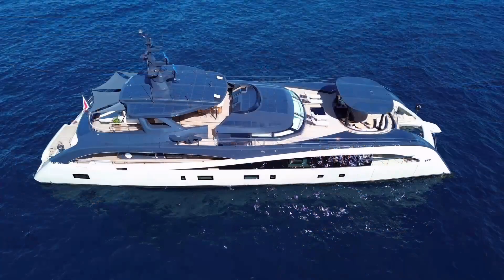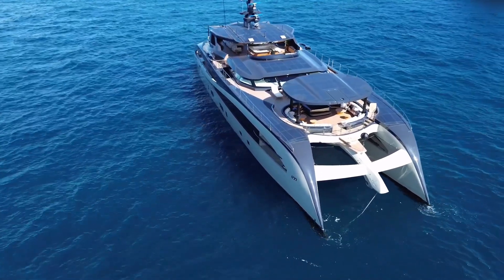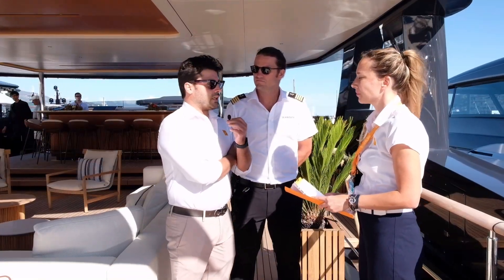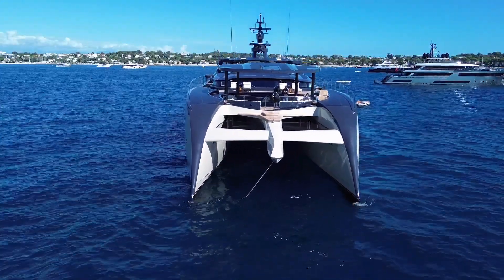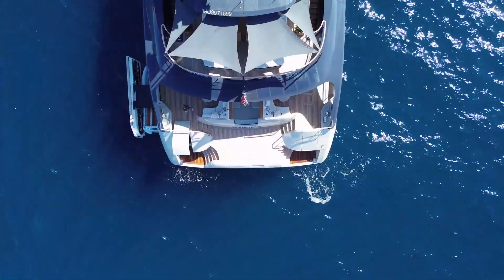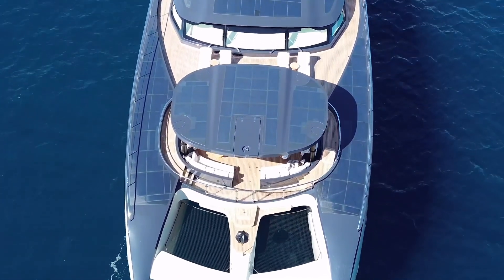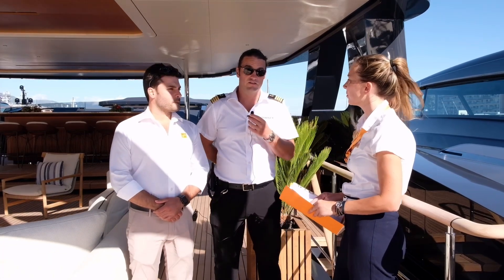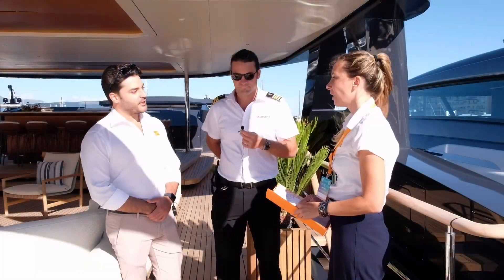Seawolf X JMS Newbuild Supervision - MYS 2024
SEAWOLF X INTERVIEW AT MYS 2024

We had a dynamic interview aboard the revolutionary 43m catamaran Seawolf X built by  @RossiNaviYachts with JMS Technical Manager and Project Manager of the build,  Gianluca Cirillo, Captain Sean Rysenbry, and Marketing Manager Rachel Fisher.

What are the key innovations?

Solar panels covering the main deck and sun deck, leading the charge in eco-friendly marine travel.

The hybrid system which maximizes efficiency and performance.

AI-Powered Navigation optimising propulsion and energy management for peaceful and sustainable cruising.

The vessel operates entirely on battery power while anchored, reducing its environmental impact.

Her Eco Cross Mode runs for long journeys enhancing energy efficiency.

As the only catamaran of her kind, Seawolf X represents the next wave of innovation in yachting.

We are honoured to manage this unique vessel under the capable hands of Fleet Manager, Luca Mastrogiovanni alongside her exceptional crew.

She is available for charter with Cecil Wright.

A special thank you to the captain and crew for their profesionalism and collaboration.